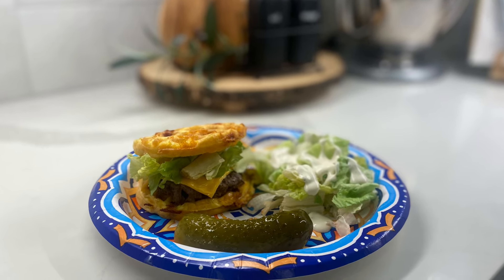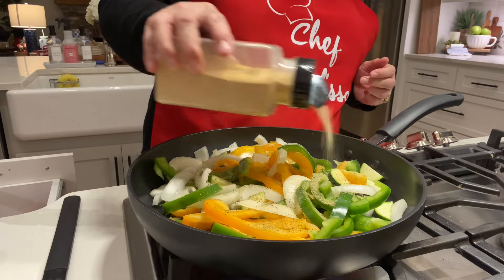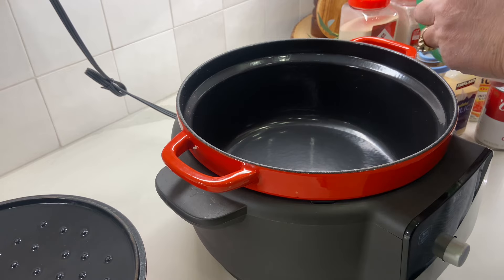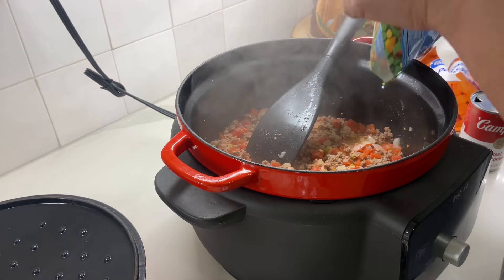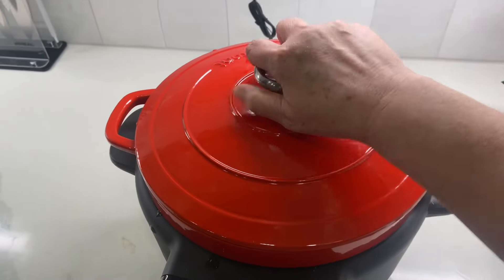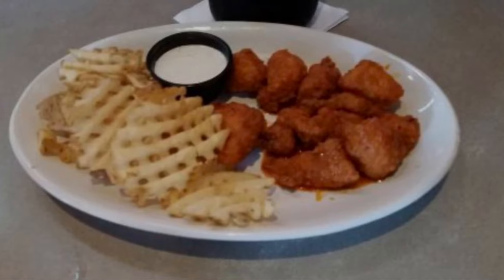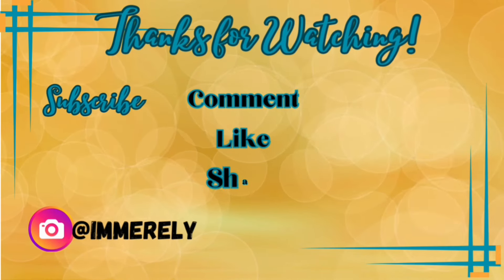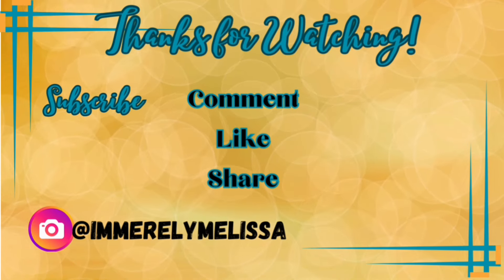WHAT’S FOR DINNER? Ep.#21 - A Week of Delicious Dinner Ideas!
Welcome to another episode of What’s for Dinner! I struggle sometimes with making the same things over and over again so I decided what better way to keep things fresh but to try and help you find different ideas for your meal planning!

Chili Recipe Video: